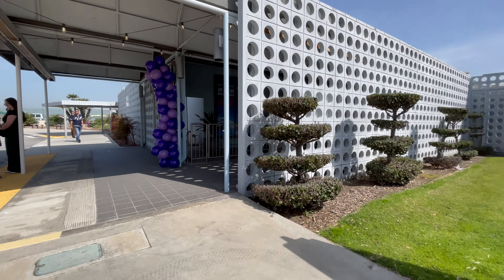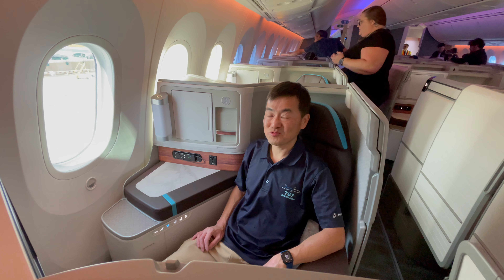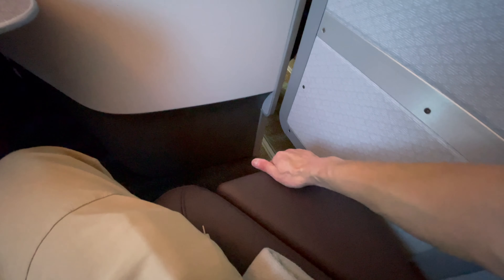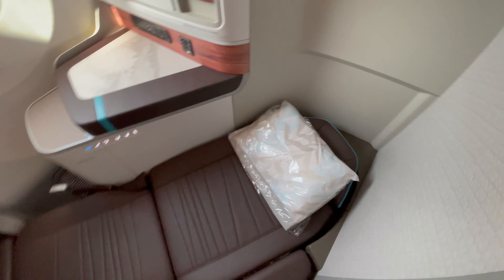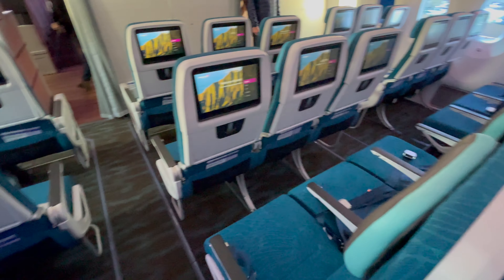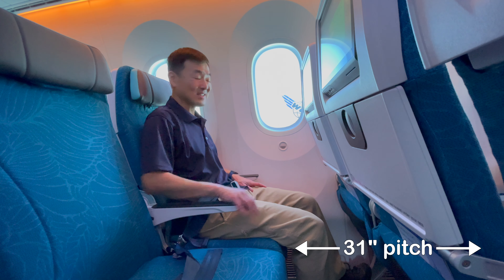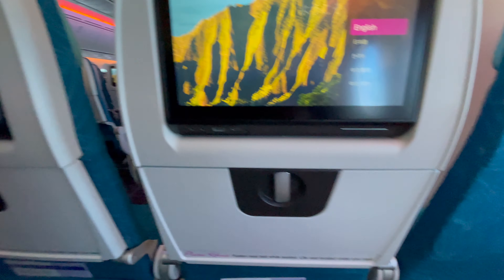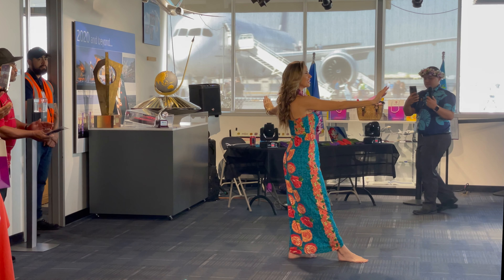Hawaiian Airlines 787-9 Dreamliner Full Tour in All Classes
Take a full cabin tour of Hawaiian Airlines' brand new Boeing 787-9 Dreamliner.  See the airlines' new First Class lie-flat Leihoku Suites (0:46) with center "double suites" (3:25), Extra Comfort seats with tons of legroom (4:15), and regular economy seats (7:31).  Find out about the few double (pair) seats in the back of the plane (6:00).

Music used in this video:
Caipirinha in Hawaii - Carmen María and Edu Espinal
Sleepless Aloha - Reed Mathis